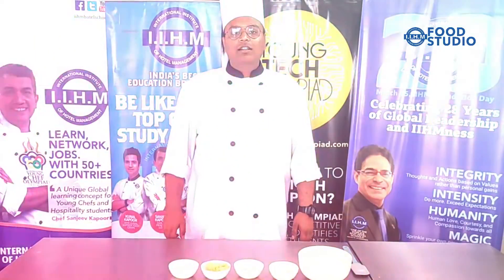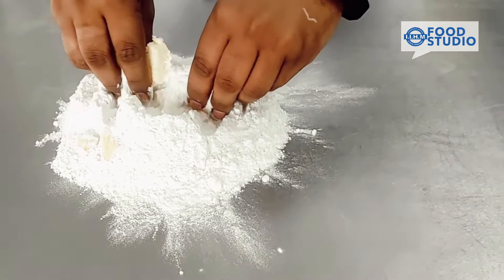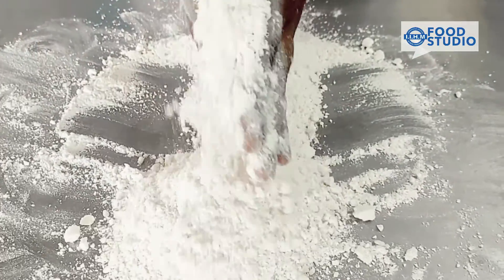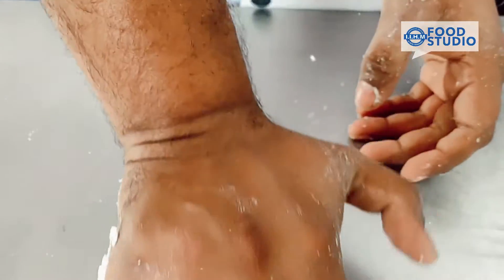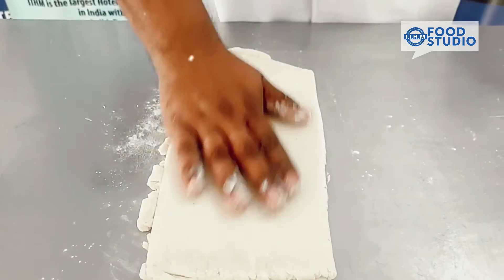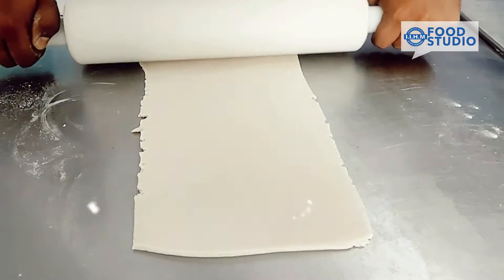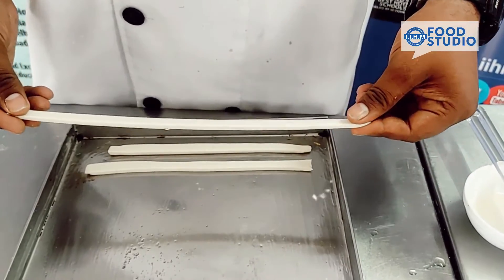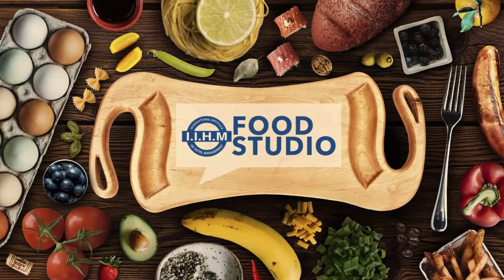Bread Sticks | Chef Arjun sharma | IIHM Jaipur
learn how to make yummy delicious Bread sticks Recipe Video by Chef Arjun Sharma from IIHM Jaipur.

The Culinary Discipline at IIHM explores the world of Classical to Modern cuisine through a wide range of food practical classes under the Mentorship of Industry's best Culinary Minds.

Join IIHM for the Best Career in Hospitality Management in Culinary Arts.